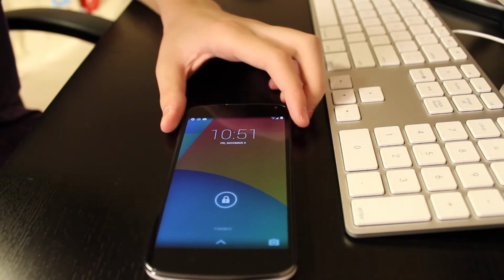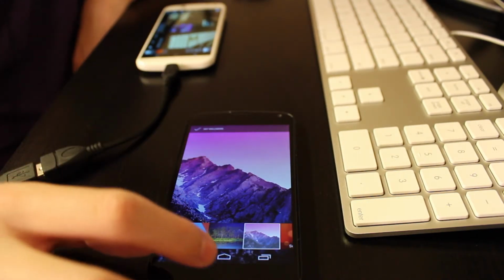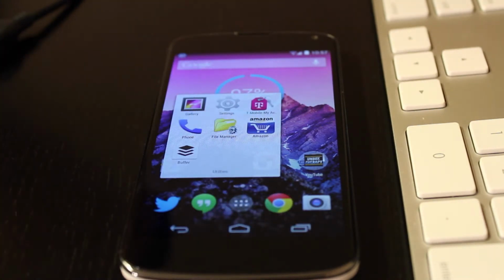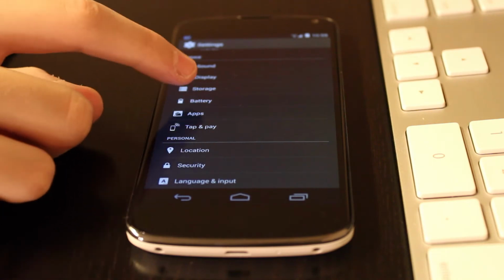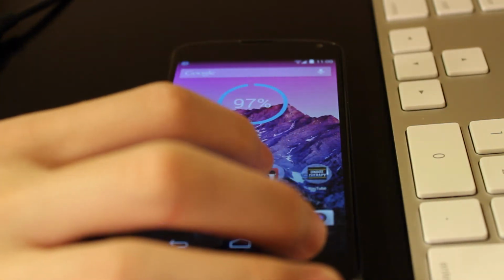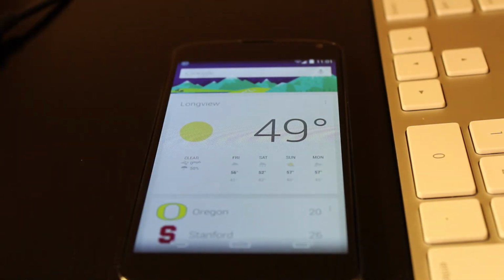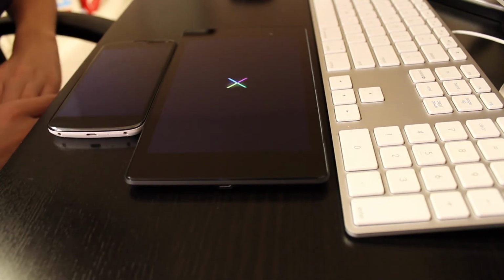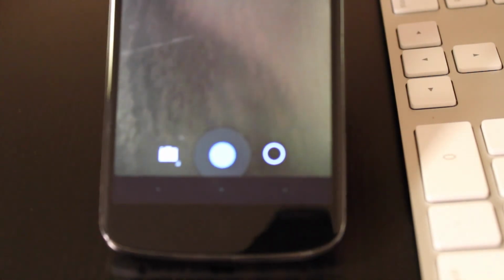Android 4.4 Review!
Ask.fm: Ask.fm/NolansVlogs